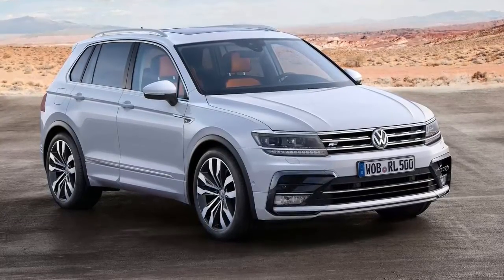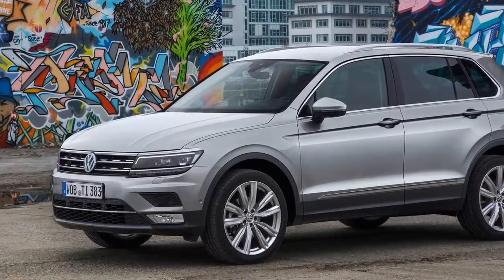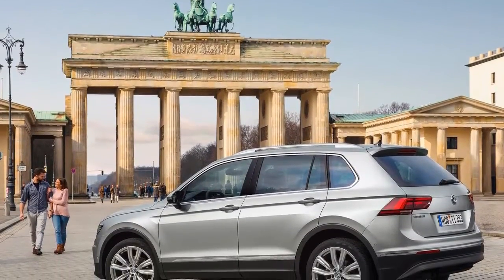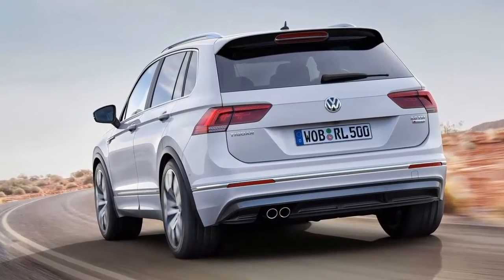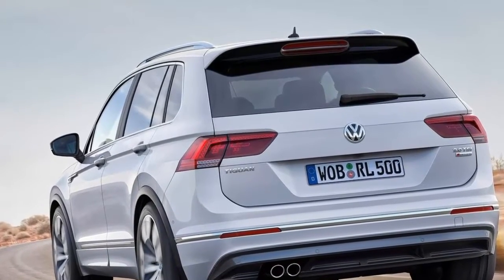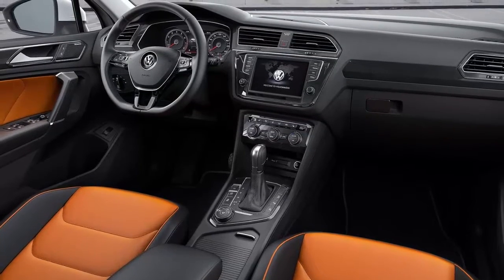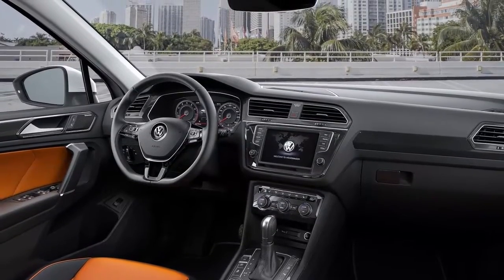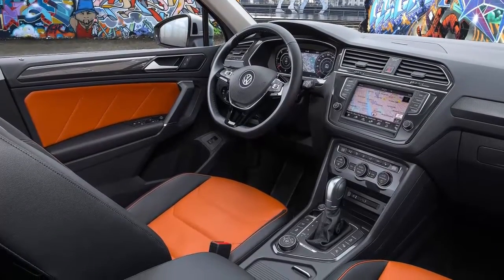volkswagen tiguan r line - 2017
2017 volkswagen tiguan r line   review ,  2017 volkswagen tiguan r line   review
volkswagen tiguan review
volkswagen tiguan 2017
volkswagen tiguan r line
volkswagen tiguan